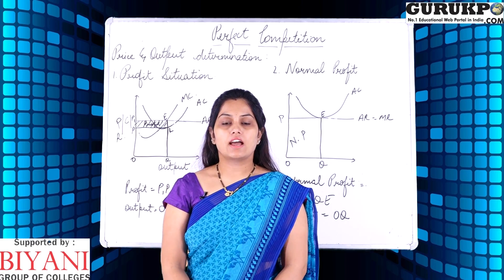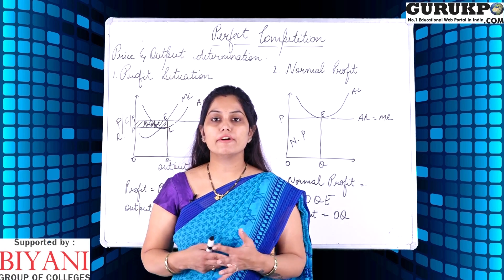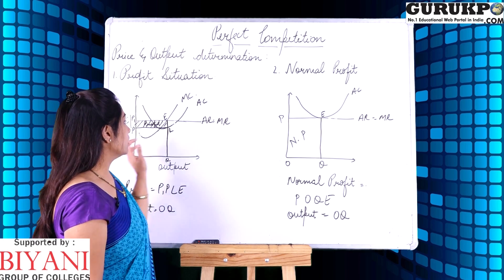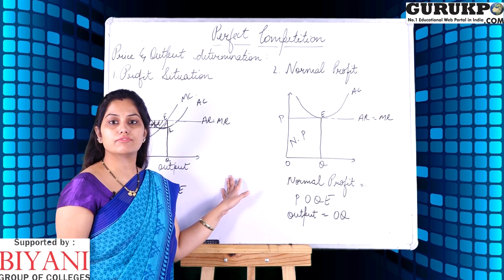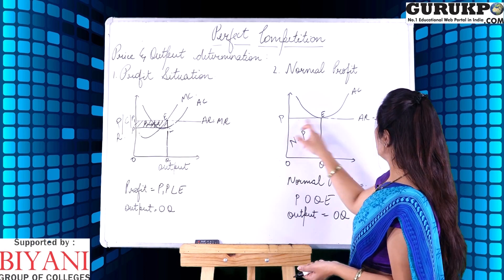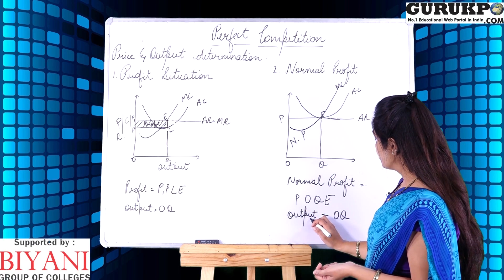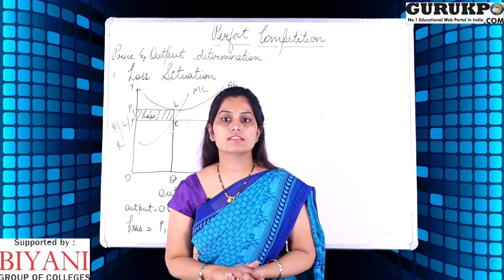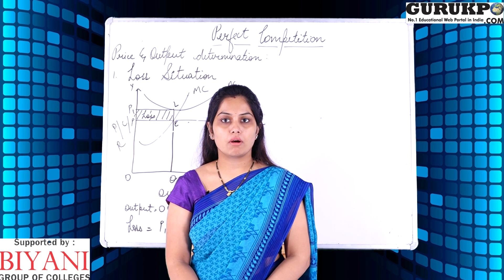What is Perfect Competition?(BBA, MBA)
In this video Shikha Duggar explains
Perfect competition and Monopoly
Perfect Competition: Profit Maximization